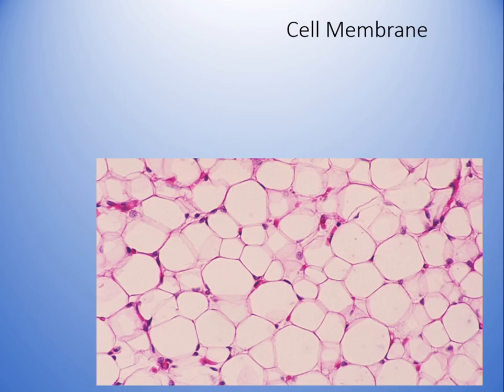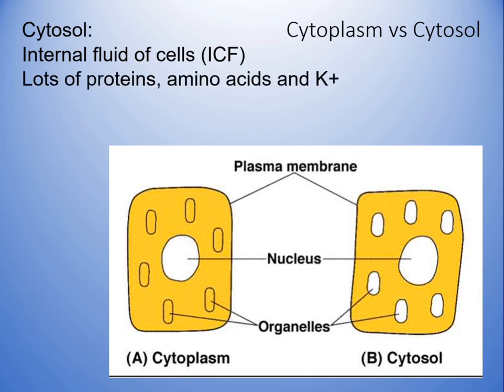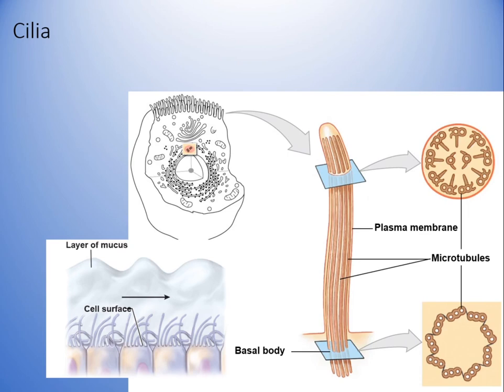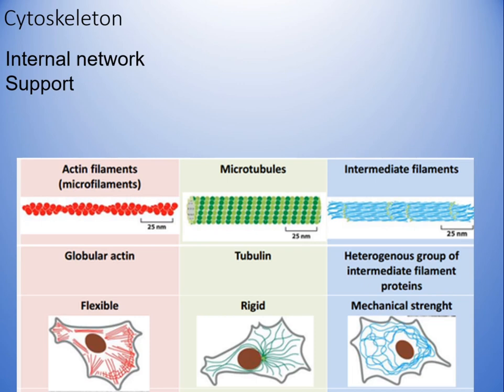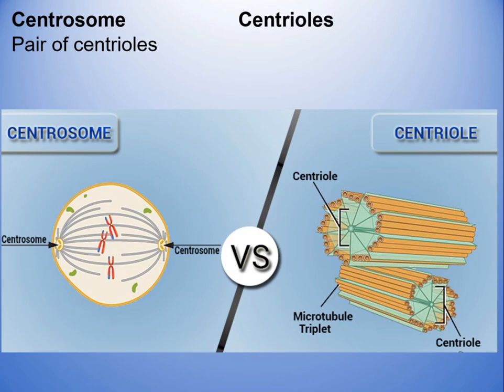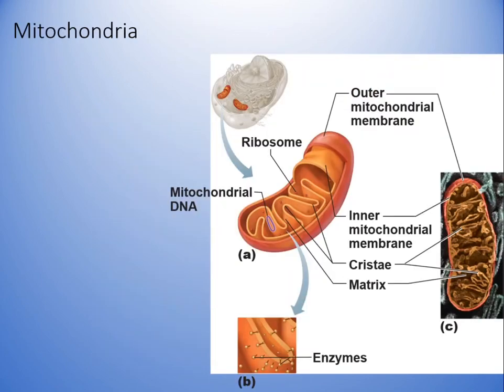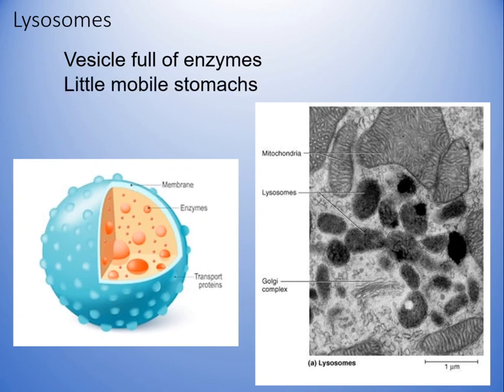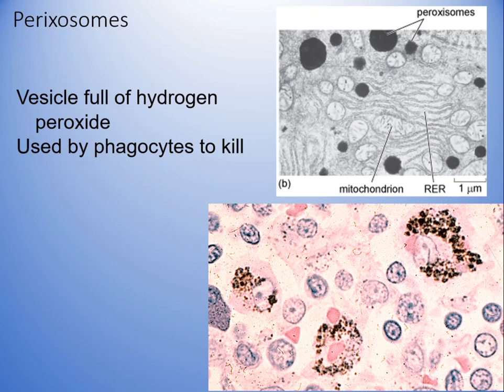Non Protein Making Organelles default